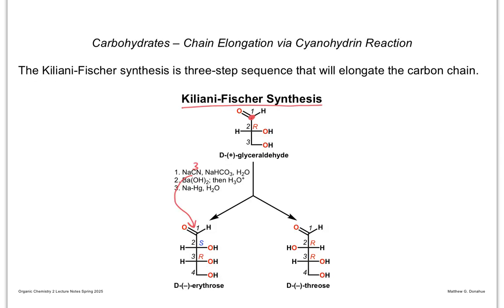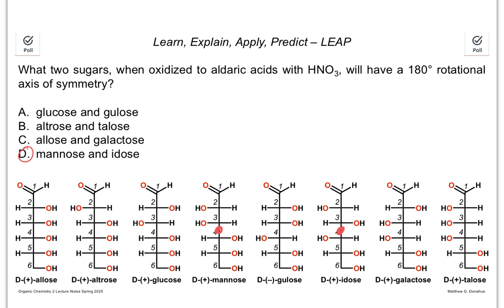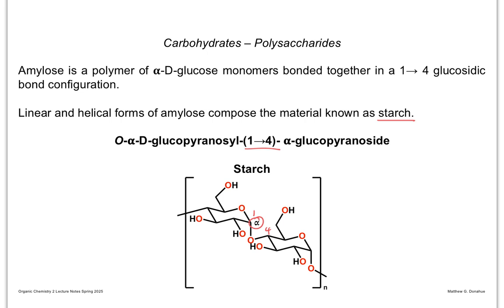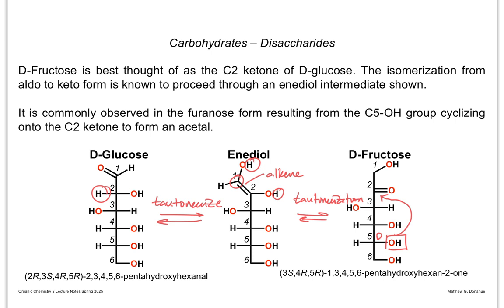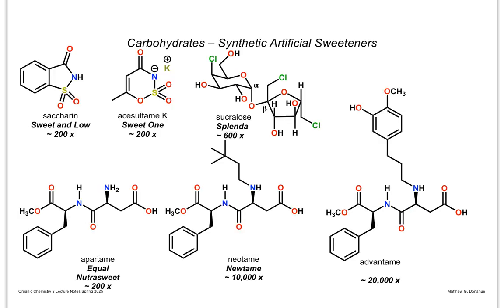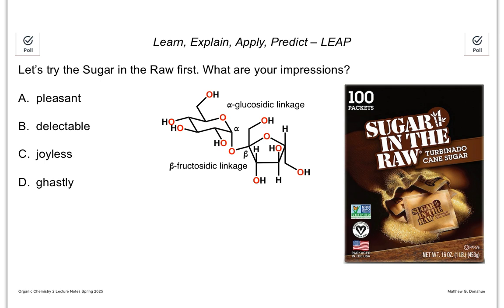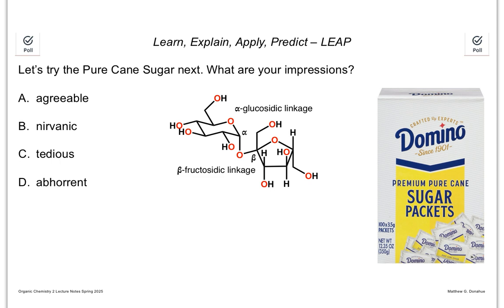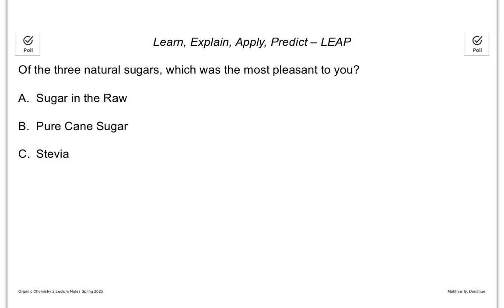2025S CHE256 M5L2 20250416 MGD Slides